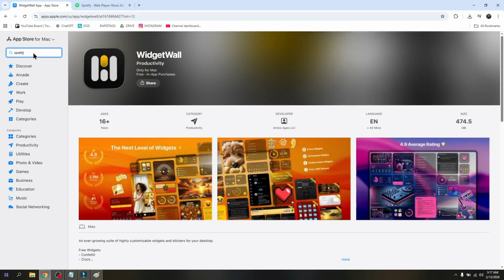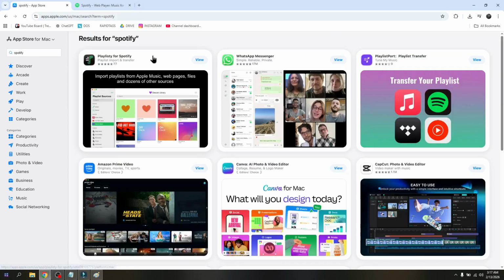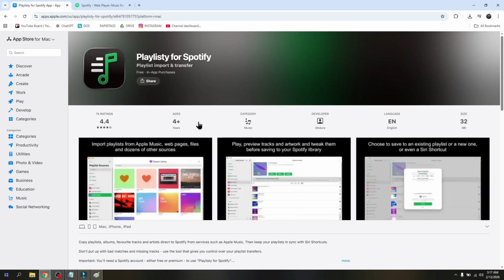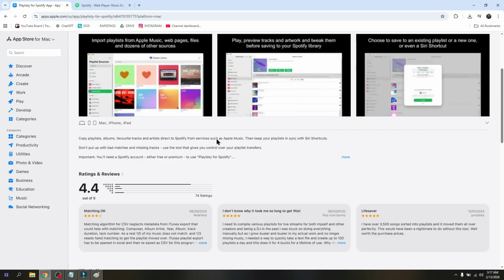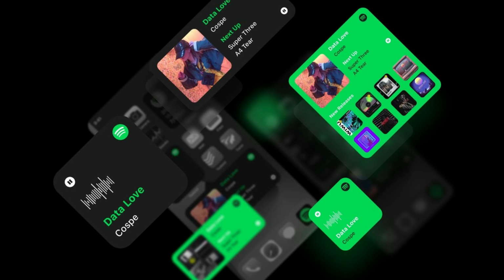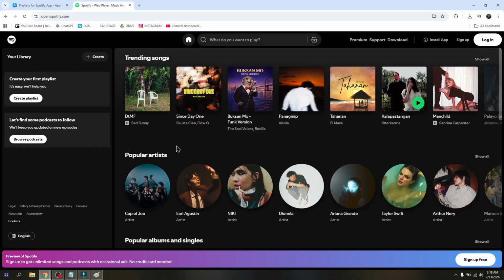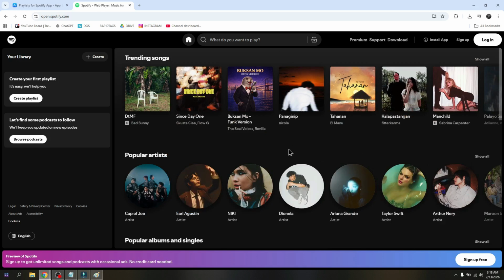HOW TO ADD SPOTIFY WIDGET ON MACBOOK IN 2026 (UPDATED)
In this video, I am going to show you how to add Spotify widget on MacBook easily. I will guide you through installing Spotify widget, customizing it, and accessing your music directly from MacBook desktop. This tutorial also covers tips to optimize Spotify widget performance and make your MacBook music experience smoother.